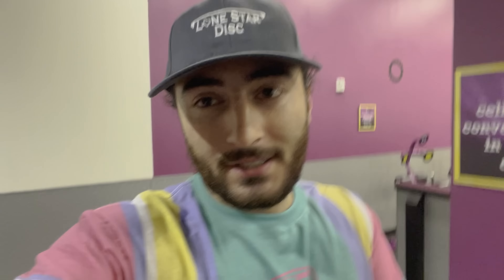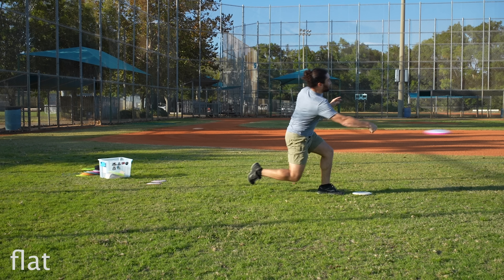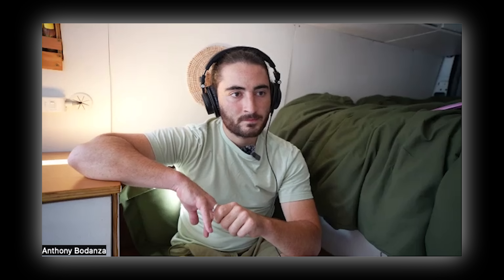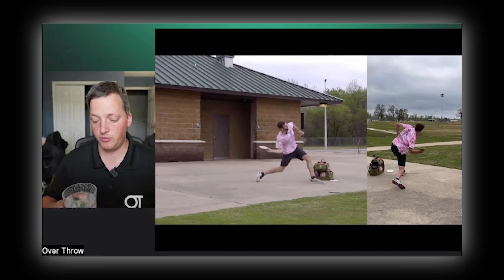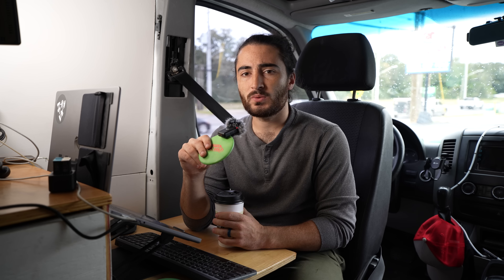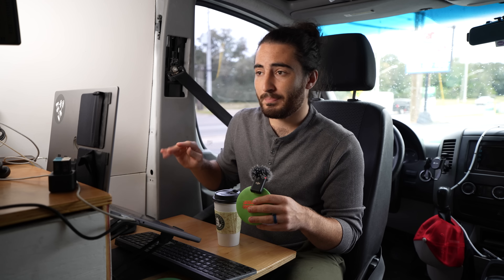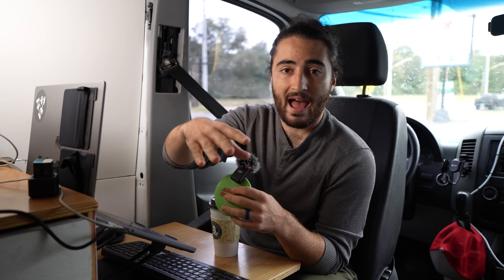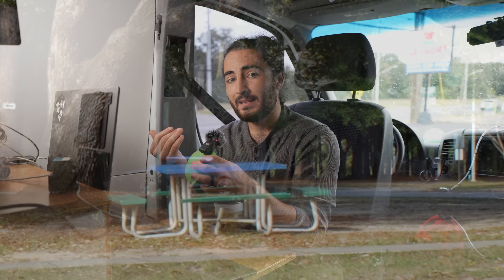The RIGHT Way to Throw Distance Forehands [ROASTING My Form]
Check out @OverthrowDiscGolf  (Just click the words)

Chapters:
0:00 - Breaking down my disc golf forehand form with the help of Overthrow Disc Golf
0:25 - How my 3 tenants of Project 100 went this week (putting, workout, field work session)
1:51 - Should I focus on forehand distance or longevity
2:59 - What is a good forehand grip?
4:15 - My FIRST Big Forehand Flaw - Throwing with the arm vs the hips and core
7:04 - How to use your back foot and front foot correctly in a disc golf forehand throw
9:44 - How to throw nose down forehands
12:07 - How to use your wrist in the forehand correctly
13:29 - Where you elbow should point during your throw
14:43 - Should you work on drills or just record form
16:05 - How many throws do you need to do every day to get better?
17:50 - Asking about off axis torque (wobble)
18:41 - How these tips have already helped and what I’m planning on doing to fix my form